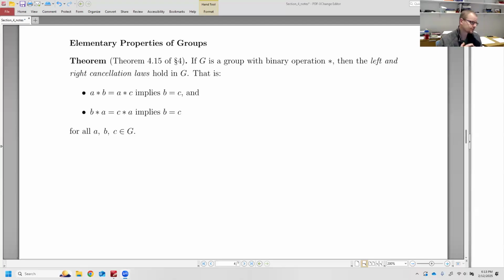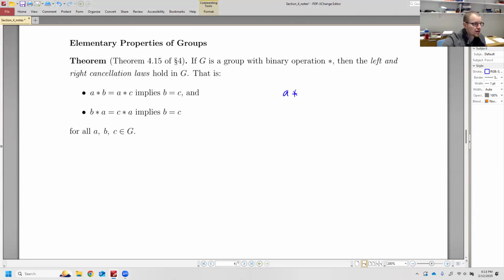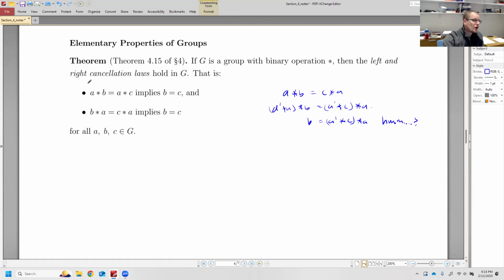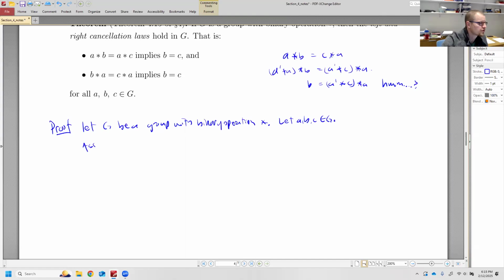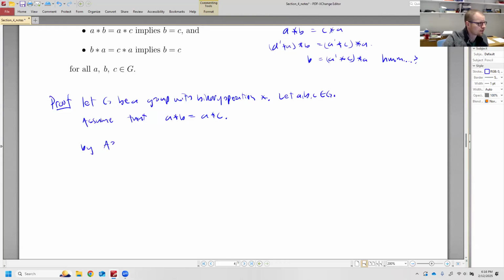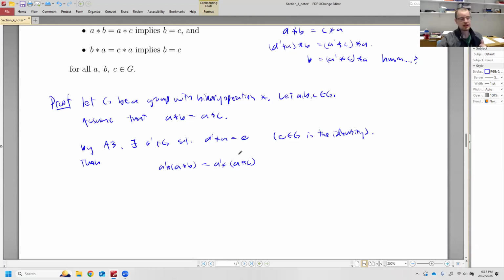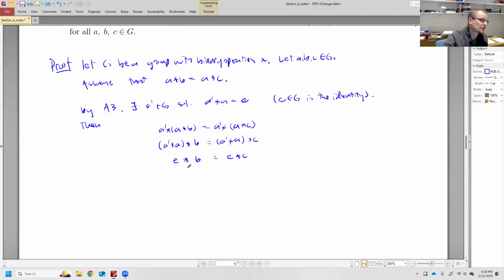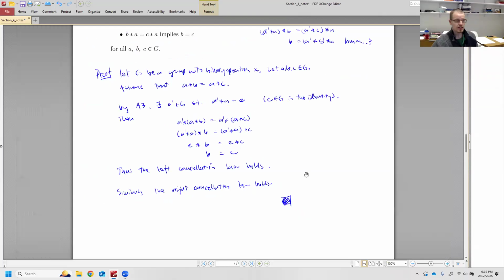Abstract Algebra: Groups - Cancellation Laws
Video 5 of 9 presenting section 4 from A First Course in Abstract Algebra 7e, by Fraleigh. Here, Dr Reynhout provides a proof of the cancellation laws for groups.